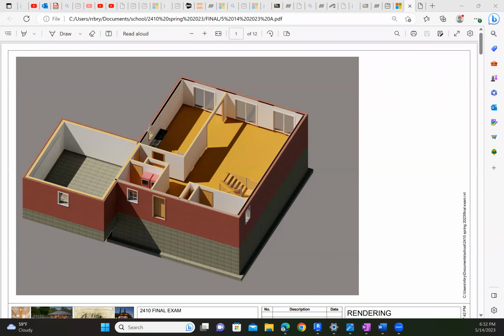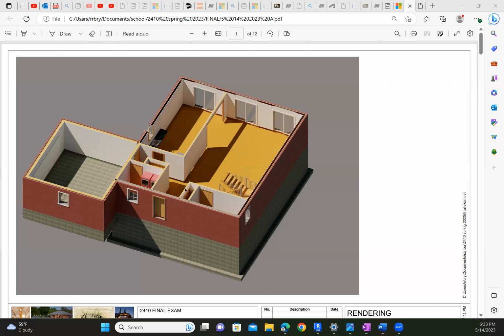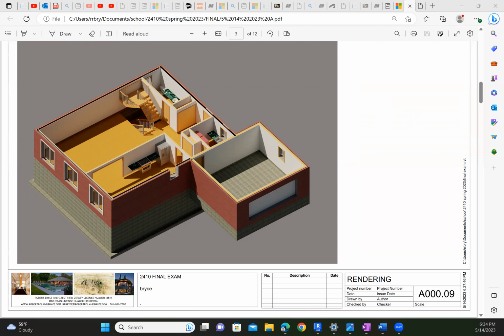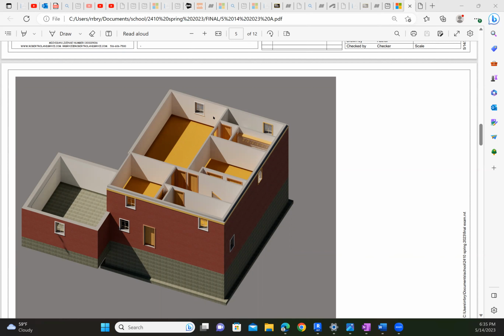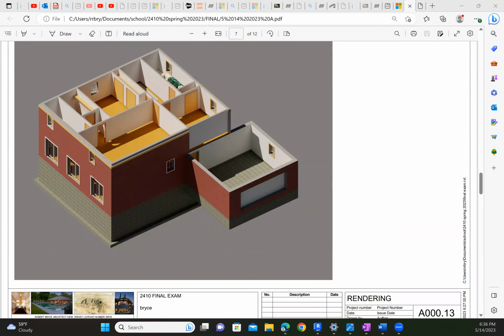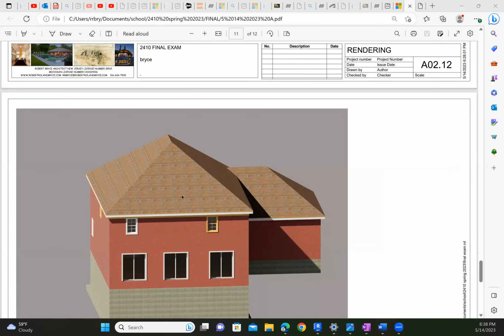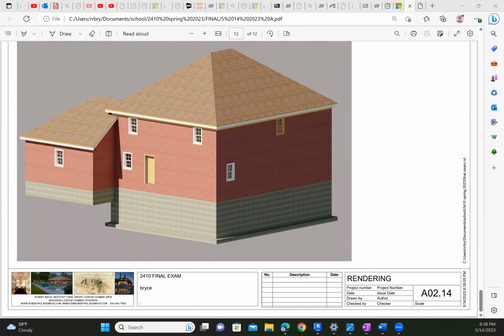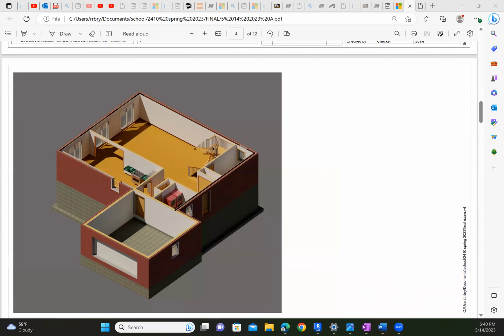RENDERINGS FOR REVIT FINAL EXAM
THESE RENDERINGS ARE OF THE HOUSE THAT YOU WILL NEED TO CREATE FOR YOUR FINAL EXAM.  YOU DO NOT NEED TO CREATE RENDERINGS FOR THE FINAL EXAM.  THESE IMAGES AND A BRIEF MONOLOGUE ARE FOR YOUR PREPERATION FOR THE EXAM.